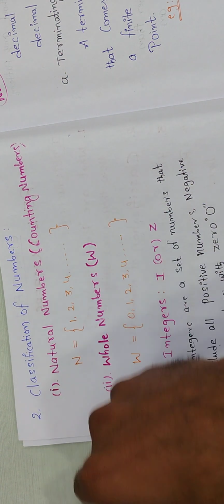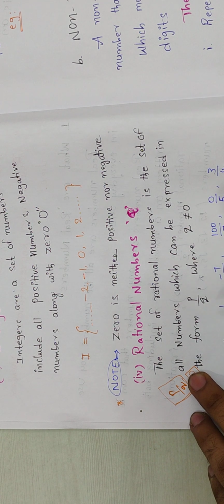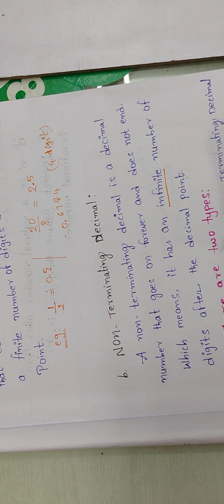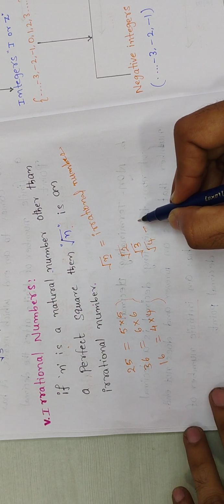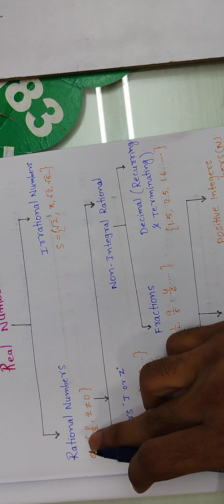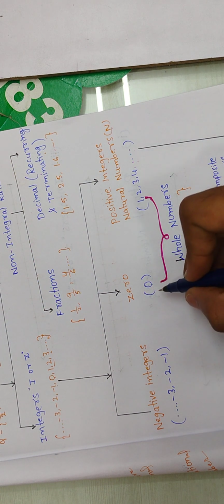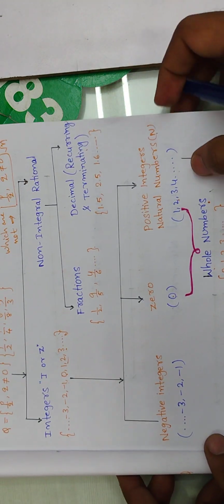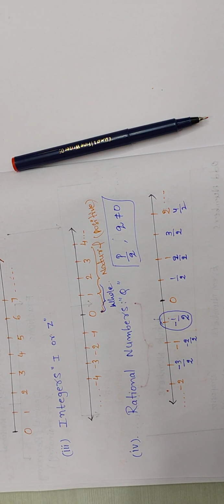Real numbers chapter -1 Class -10th